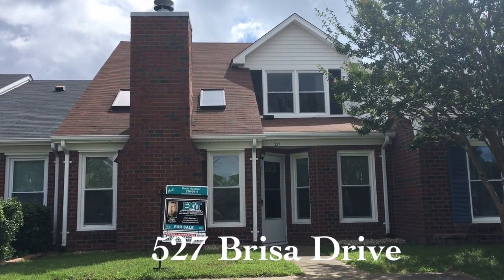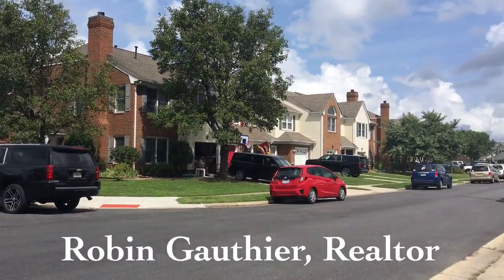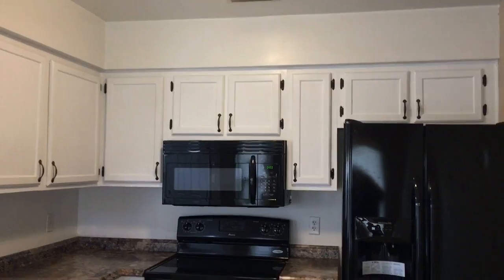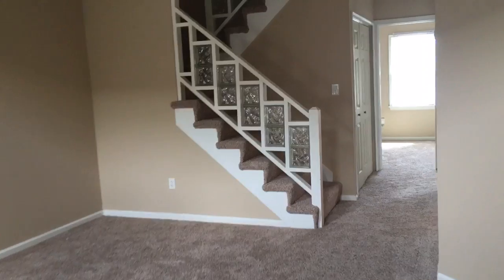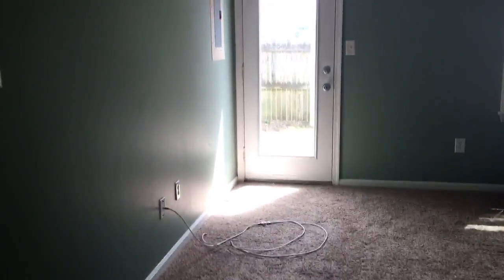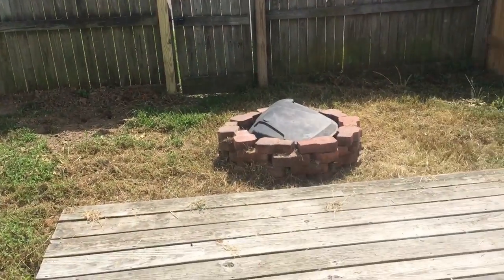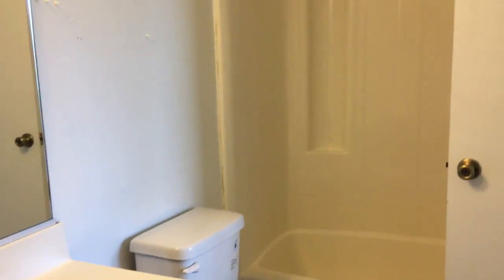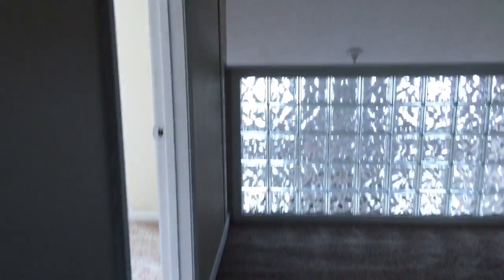Las Gaviotas Townhouse for Sale at 527 Brisa Drive in the Great Bridge area of Chesapeake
Welcome to Brisa Drive in Las Gaviotas in the Great Bridge area of Chesapeake.  This townhouse is nearly 1,500 square feet with 3 bedrooms, 2 full bathrooms and a loft.  Downstairs has an open floorplan with the family room open to the kitchen.  The eat in kitchen has new fixtures, newer appliances, and new countertops.  There are two bedrooms and a full bathroom downstairs.   Upstairs has new carpet with a loft area overlooking the family room plus a bedroom and full bathroom.  There is a fence backyard with a storage shed and deck.  This townhouse is located in the Cedar Road Elementary, Great Bridge Middle, and Grassfield High school districts.  One can access shopping and major highways in minutes.